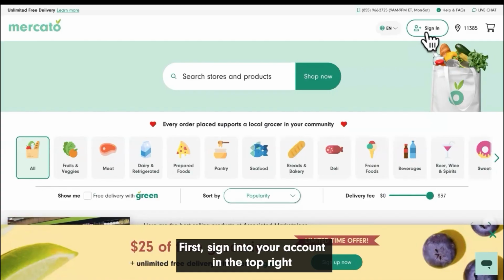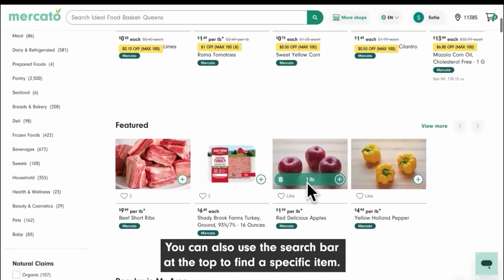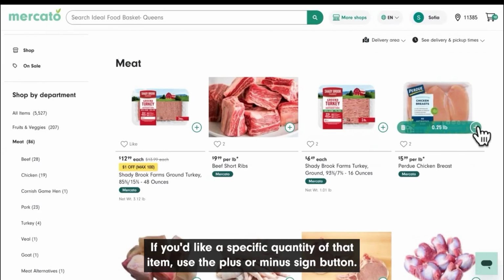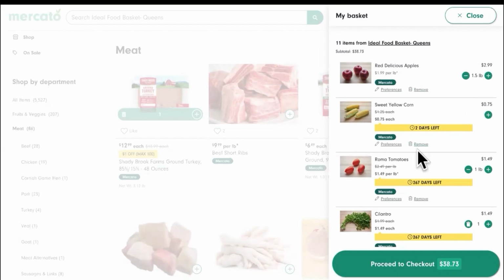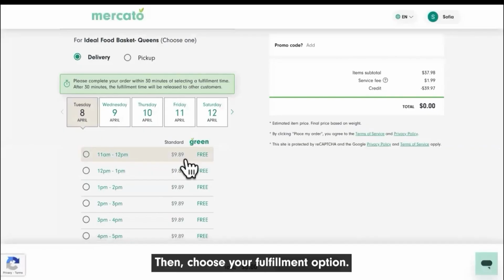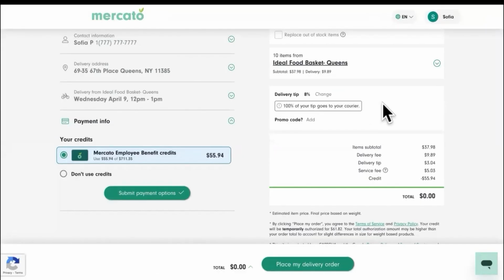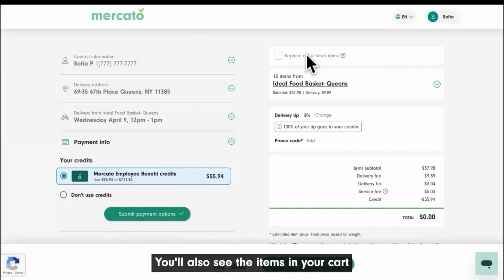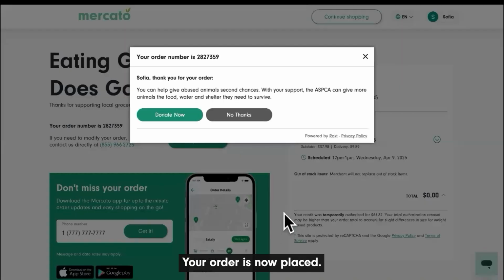How To Place An Order With Program Credits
This video is for users enrolled in a specific program through Mercato. We've created a simple, step-by-step guide to help you shop and place your order using your program credits.

In this video, you’ll learn how to:
- Find stores in your area on Mercato
- Search for specific items and add them to your cart
- View and edit your cart
- Schedule a pickup or delivery
- Use your program credits at checkout

Make the most of your program benefits and get your groceries with ease!